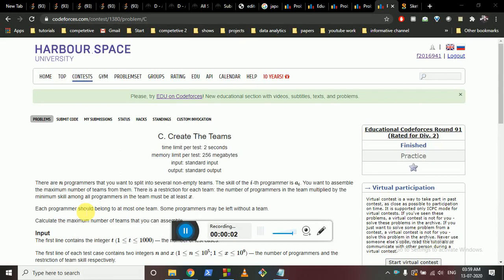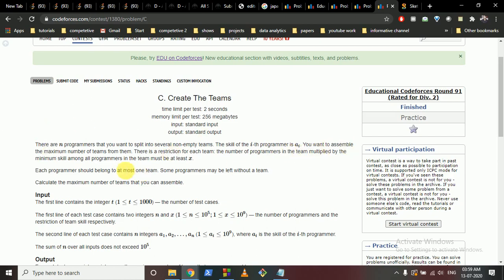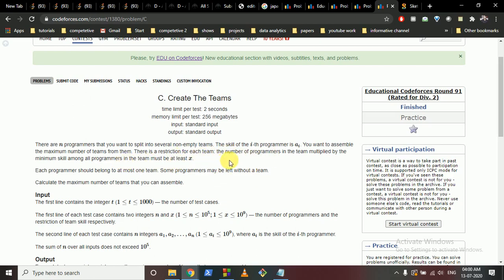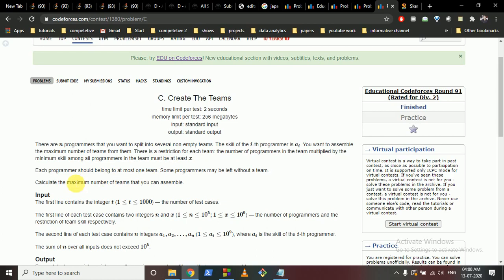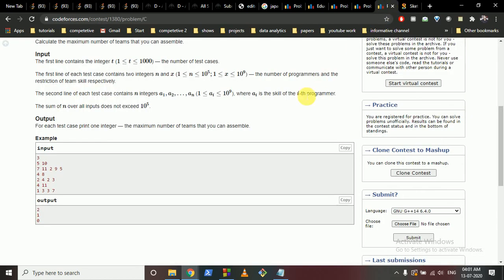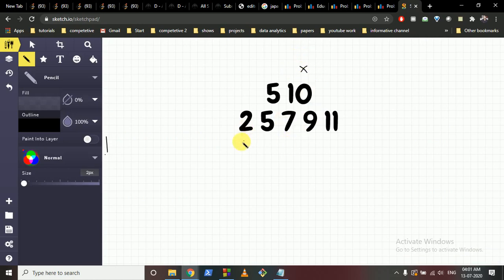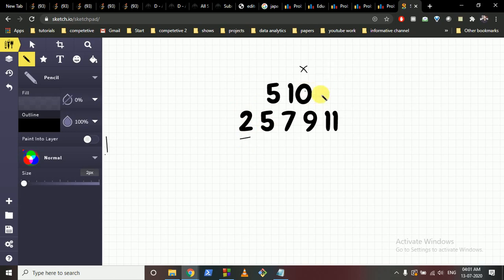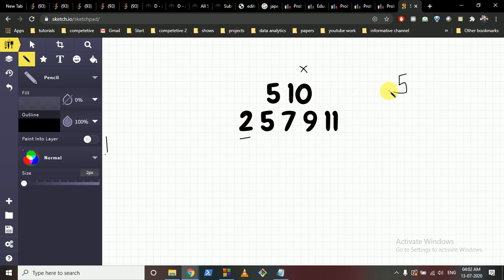Create The Teams || Educational Codeforces Round 91